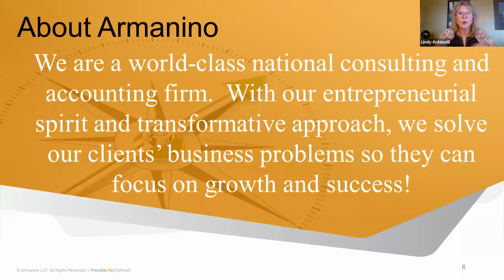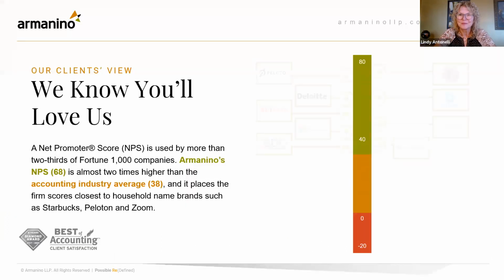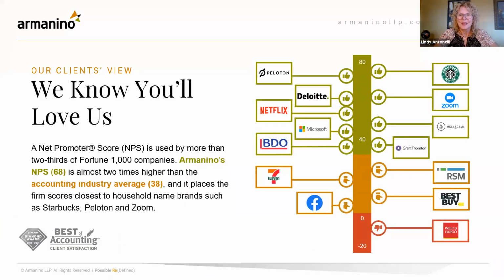How to Elevate Your Business with Next Level Technology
On-premises and entry-level accounting systems, such as QuickBooks, worked well during the early stages of your business. But today, your growing organization needs more streamlined financial processes. It’s time to say goodbye to basic systems and hello to the power of data.

Join Armanino for a webinar that will transform your back office. Because with the right accounting solution in place, the sky’s the limit. Our speakers will share their journeys about transforming back-office technology to support explosive growth.